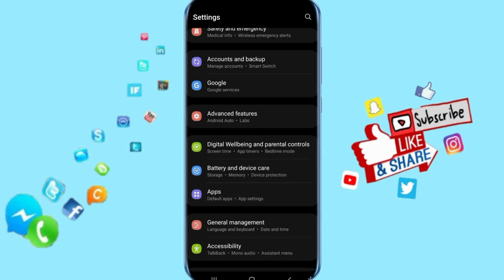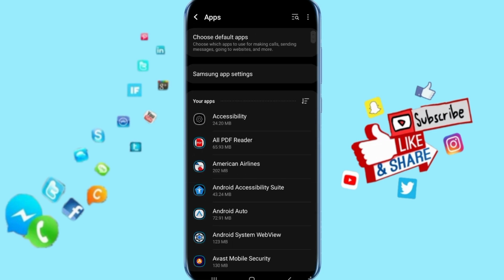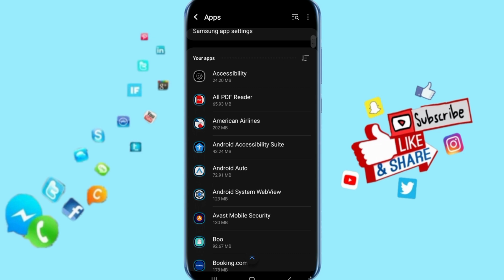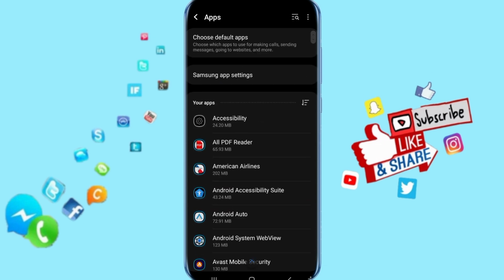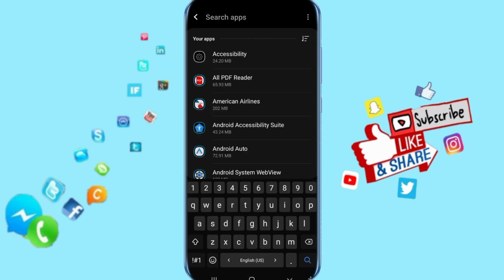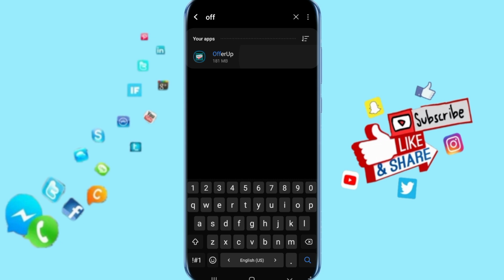How To Fix And Solve Desktop On OfferUp App | Final Solution